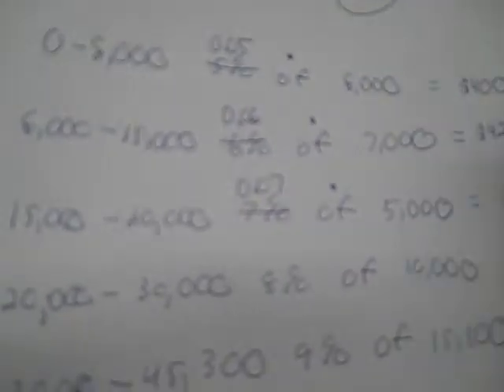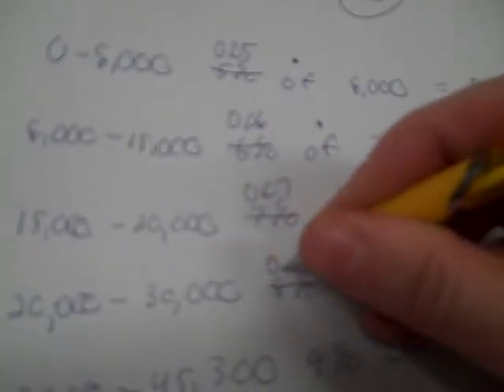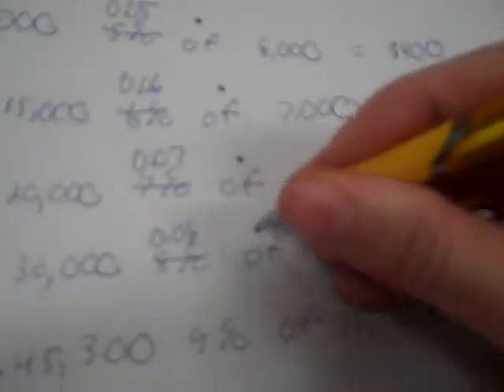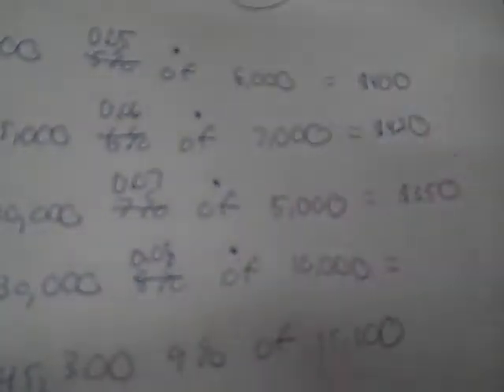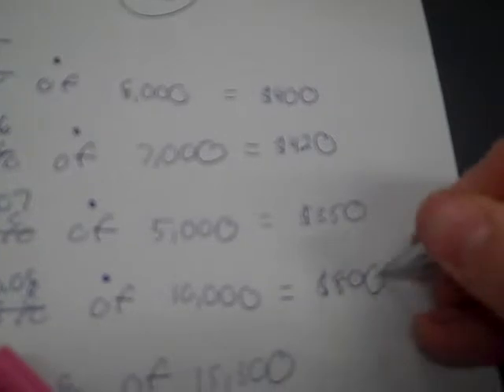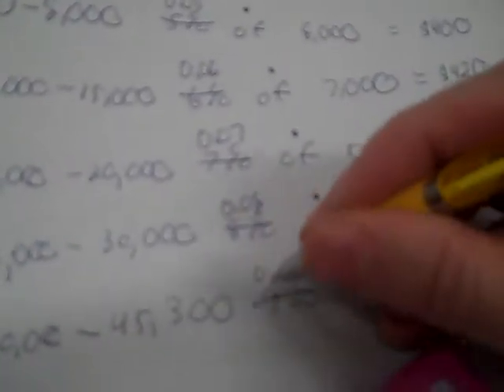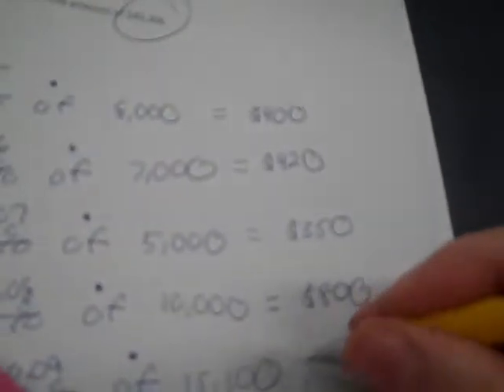Consumer 4 22